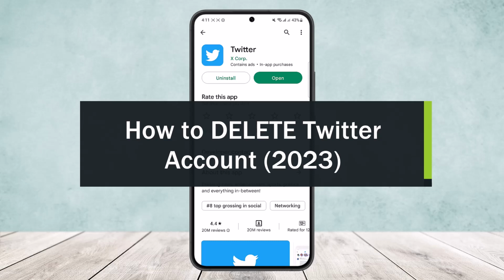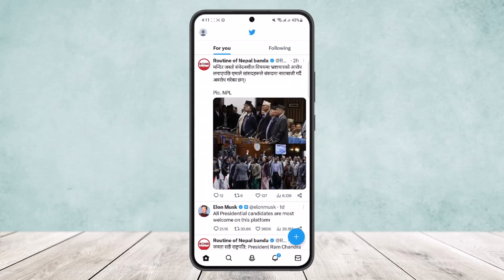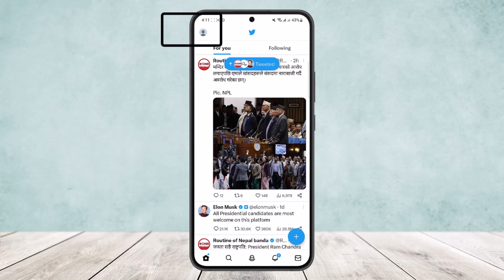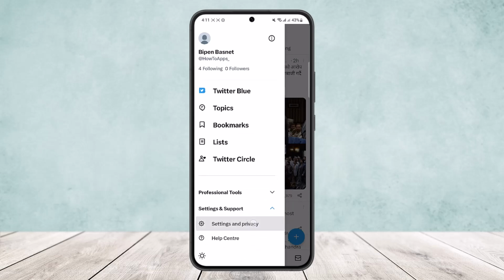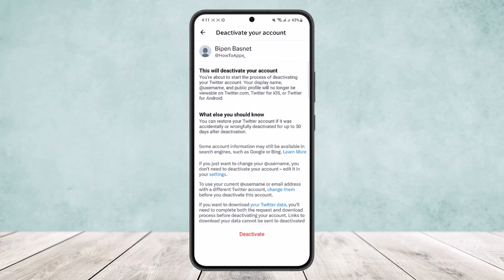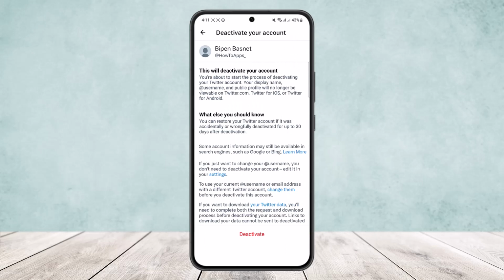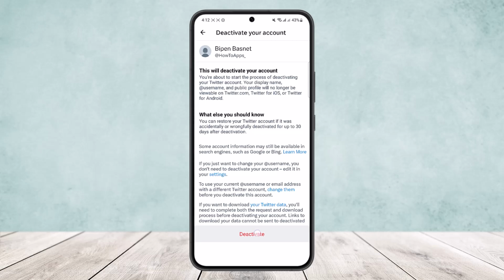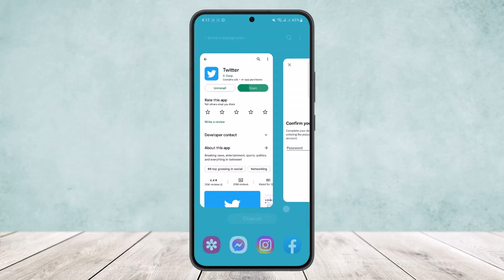How to Delete Twitter Account !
In this tutorial video, I will simply show you how to delete Twitter account. So just make sure to watch this video till the end.

~ Video Chapters:
0:00 Introduction
0:09 Delete Account
1:22 Outro